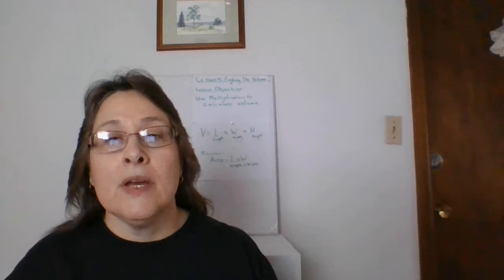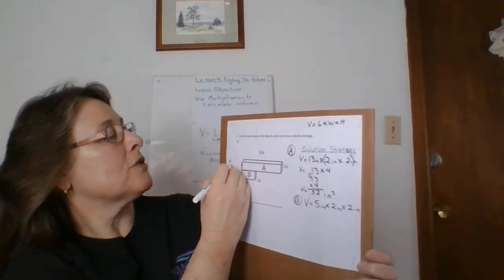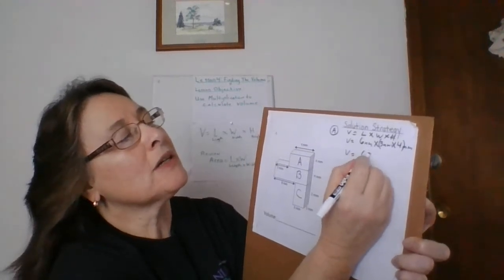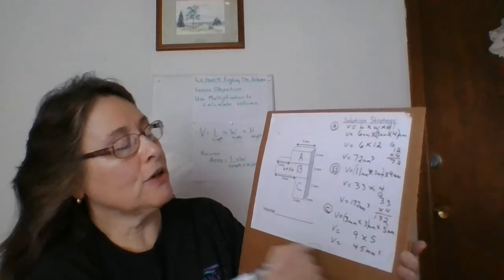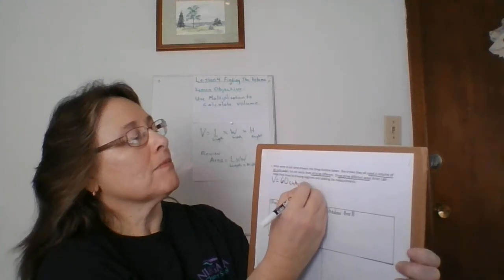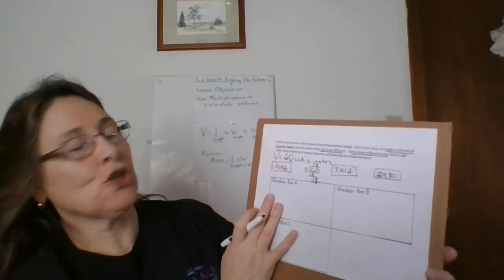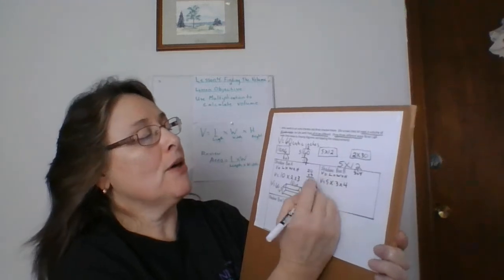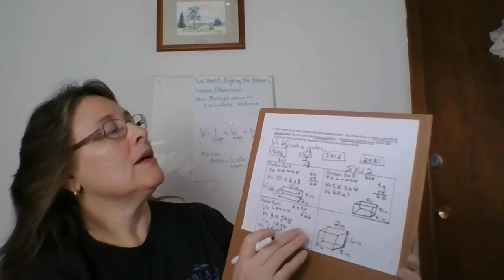Math -Grade 5 Module 5 Lesson 6 Review 4/8/20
Math- Grade 5 Module 5 Lesson 6 Review Sheet 4/8/20